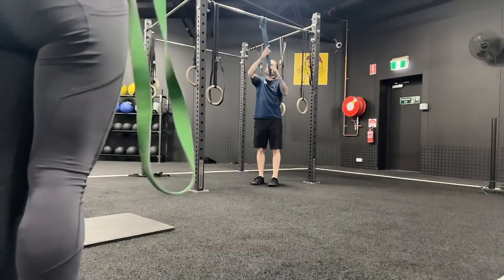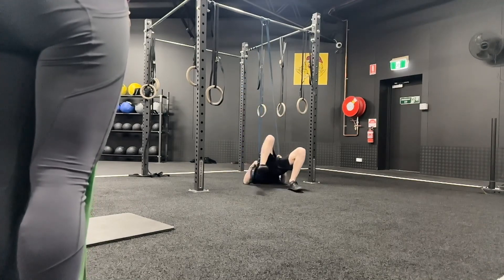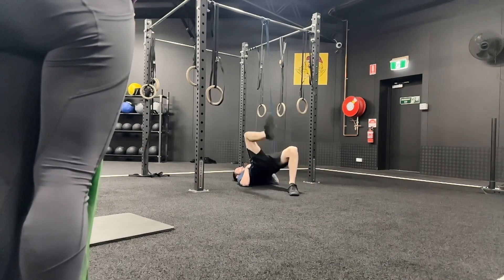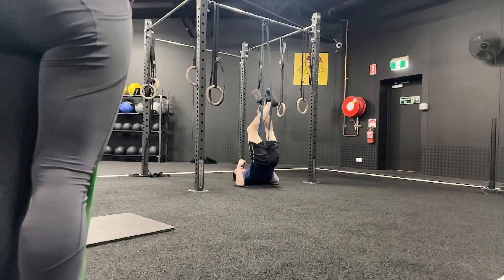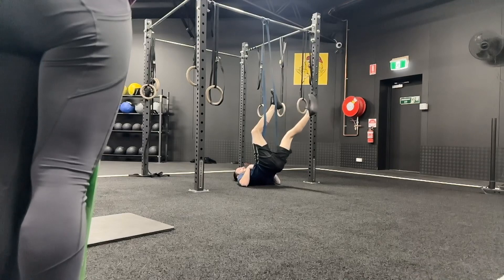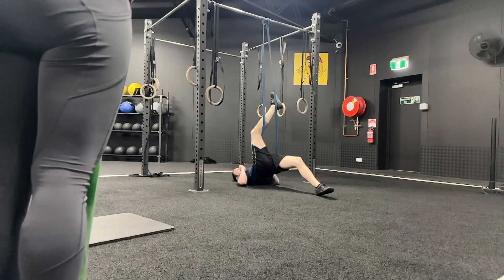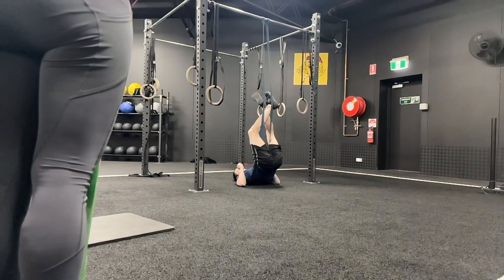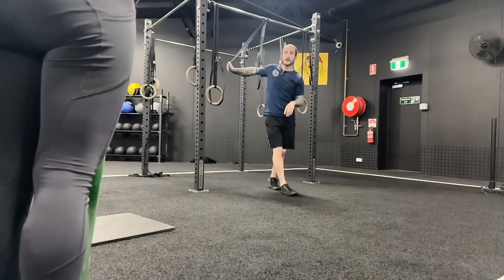Power band anchored decompressions